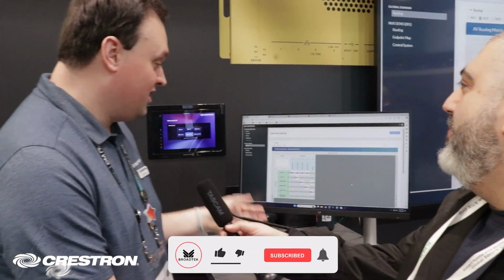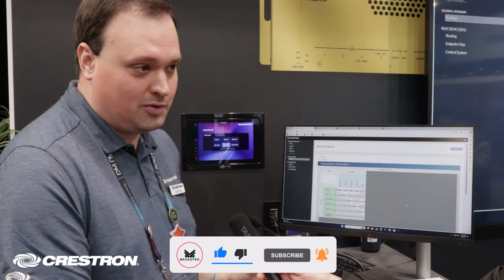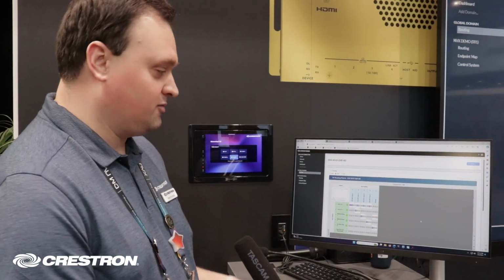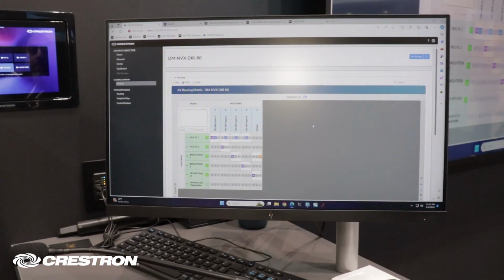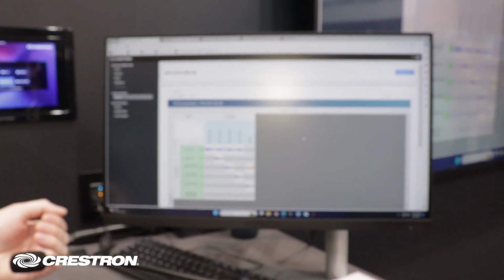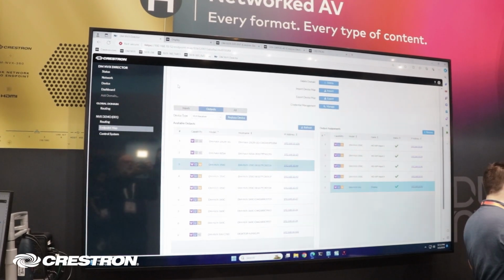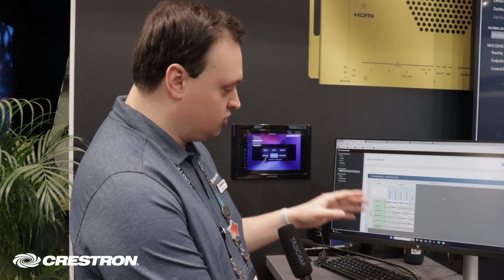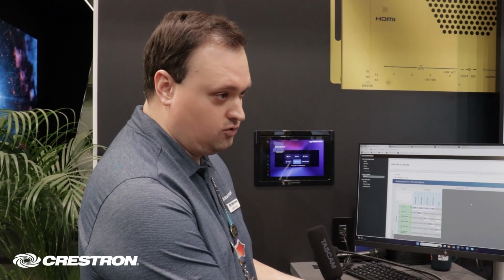Crestron’s DM NVX Director Gets a Full Upgrade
🎙We may be instinctively drawn to the shiny new hardware at ISE, but of course much of the innovation happens in the software domain.  Joachim Buyle, Product Owner Video Solutions at Crestron Electronics, showed us around the completely revamped DM NVX Director software. We’re not talking about a facelift here – Crestron has rebuilt DM NVX Director from the ground up, incorporating a routing grid that brings together AV over IP, AoIP and USB over IP in a refreshing simple layout.

🎙As well as supporting Crestron’s hardware, the decoder can live on the PC, allowing you to stream your desktop to the network or grab and decode any stream from the network and receive it on your computer.

🎙Joachim also explained a super-cool Placeholder feature that allows integrators to configure the software side of the system before all of the hardware has been installed, neatly side-stepping some of the queueing involved in most projects.

Welcome to AVoIPoE Design Thinking – a YouTube channel dedicated to audio visual products and systems combining AV over IP (AVoIP) and Power over Ethernet (PoE). ⚡

What is AVoIPoE Design Thinking?

Audio Visual over Ethernet + Power over Ethernet = AVoIPoE.

🎙 AVoIPoE is an agile new approach to networked AV system integration being adopted in broadcast, live performance, corporate AV, conferencing, houses of worship, esports, immersive installations and beyond. AVoIPoE describes the confluence of Audio and Video over Internet Protocol technology with Power over Ethernet. In an AVoIPoE system, standard Ethernet cables carry audio, video, control, data, and power. AVoIPoE enables the creation of networked AV / IT systems that can be powered, controlled, monitored, and managed over a network. AVoIPoE solutions are quicker and more cost effective to install and the lower power consumption of modern PoE devices contributes reduces electricity costs / carbon footprint.

🎙 Looking for clever new AV products for your projects? This YouTube channel brings you accessible demos and reviews of hardware like pro AV network switches, nuc PCs, digital signage and displays, PTZ cameras, splitters, convertors, I/O boxes and anything else that catches our eye.

🎙 This channel also bring you chats and future insights from AV industry heavyweights, including interviews from top AV trade shows like Integrated Systems Europe (ISE), ProLight + Sound and KitPlus.

🎙 AVoIPoE Design Thinking was created by Broadtek. We are a technology business consultancy operating at the junction between Manufacturers, Systems Integrators, and End Users.  We bring imagination and expertise to the newest technologies and platforms. Embracing new business models, employing breakthrough tools, and providing powerful insights that help our clients to push boundaries and reach new markets.